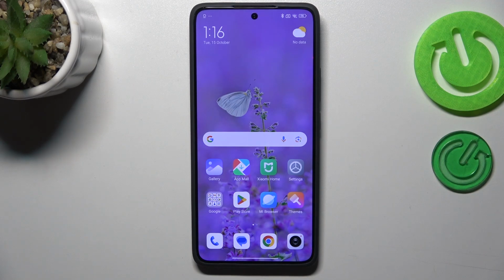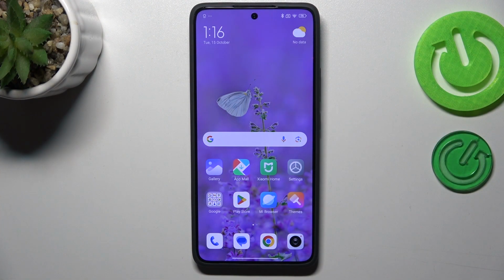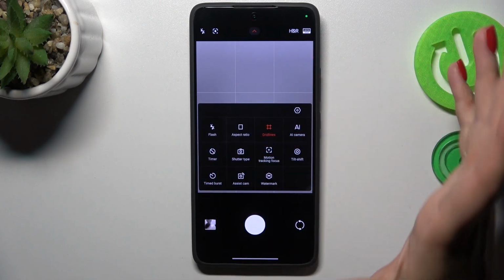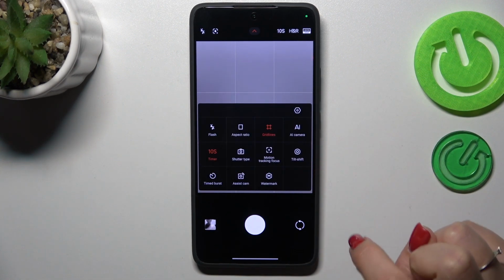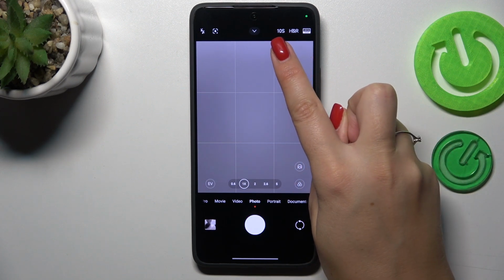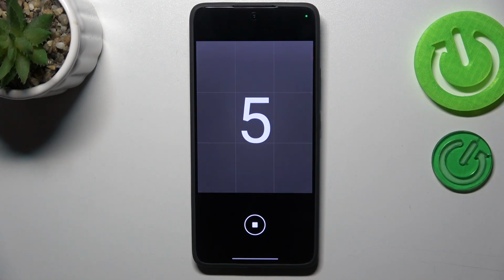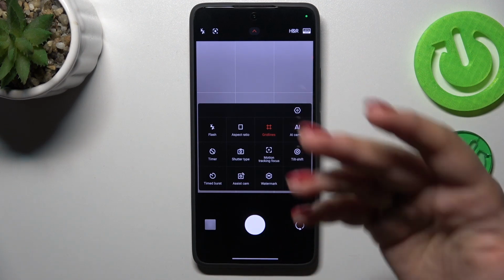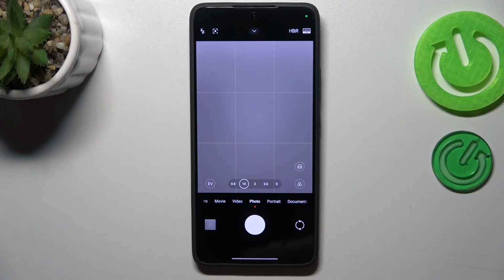Xiaomi 14T Pro: How to Set Up Camera Timer?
In this video, we’ll show you how to set up the camera timer on your Xiaomi 14T Pro. Using the camera timer can help you take group photos or selfies without needing to rush into position. Follow our simple step-by-step instructions to activate the timer and customize it to suit your photography needs!

How to set up the camera timer on Xiaomi 14T Pro?
Step-by-step guide to using the camera timer feature?
Tips for capturing the perfect shot with the camera timer?